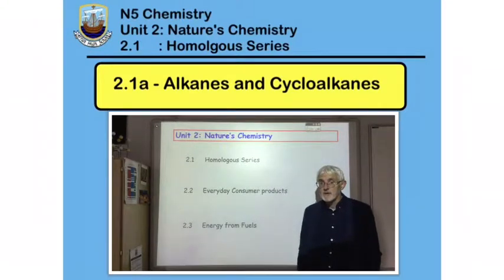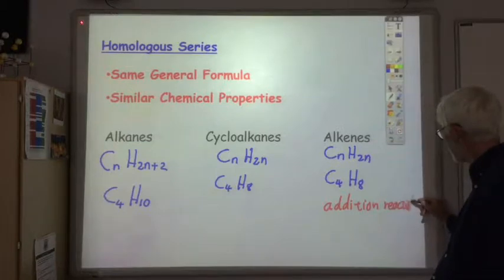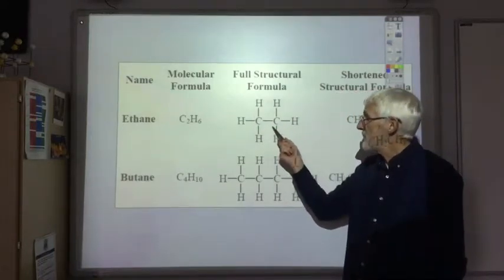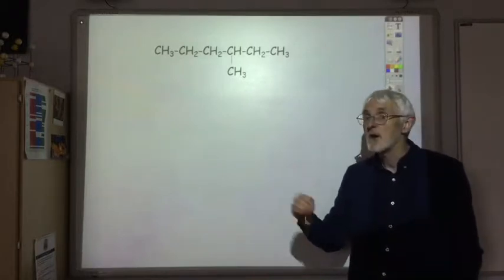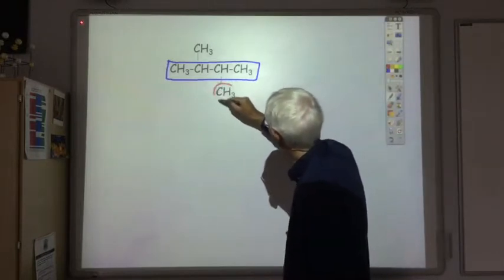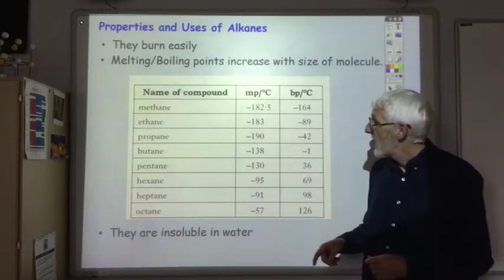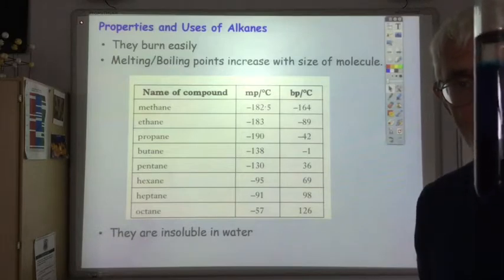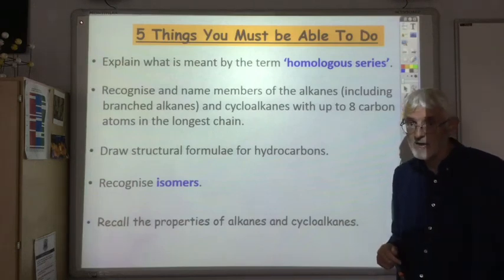2 1a Homologous Series Alkanes & Cycloalkanes